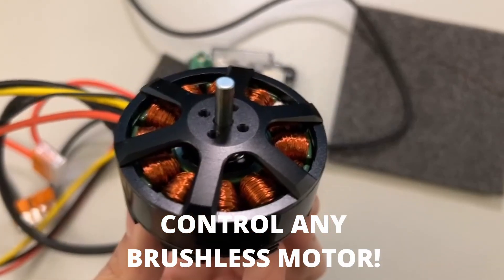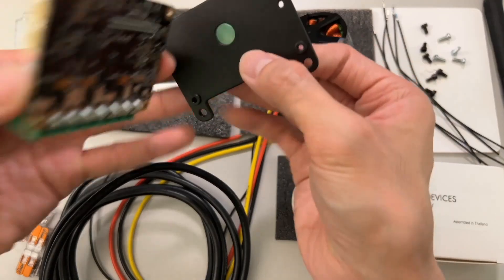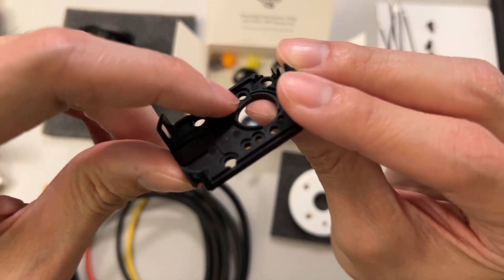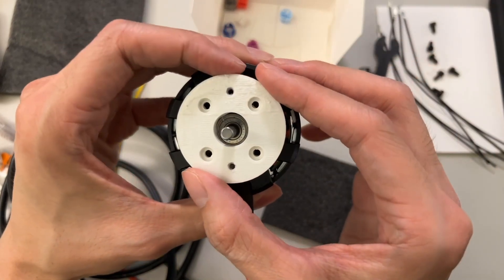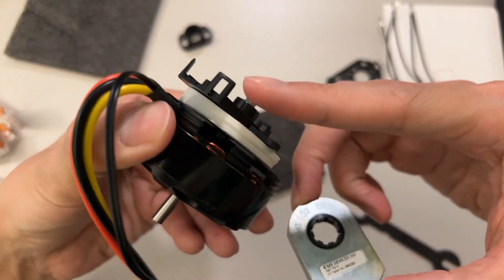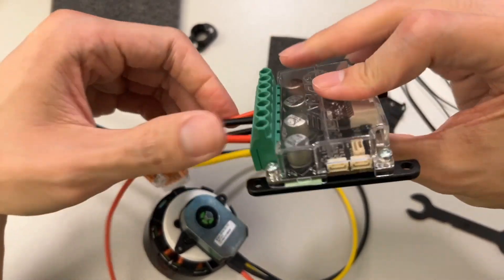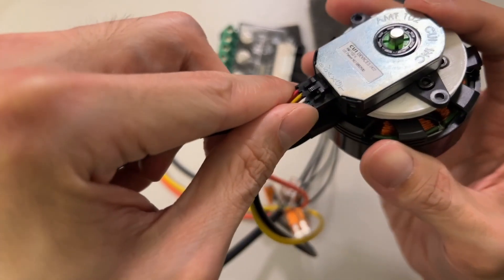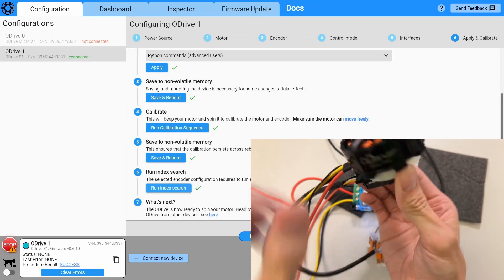Control Any Brushless Motor (BLDC) with ODrive S1, AMT102 CUI Encoders, and D5312s-330KV Motor!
🛠️ Save on PCB, CNC, & 3D Print

In this video, we'll show you how to control any brushless motor (BLDC) using the ODrive S1 motor controller, AMT102 encoders, and the D5312s-330KV motor. Whether you're a robotics enthusiast or a professional, this tutorial covers everything you need to get started with high-performance motor control in your projects.

We'll go step-by-step through the process of wiring up the ODrive, configuring the AMT102 encoders, and fine-tuning the settings for the D5312s-330KV motor. You'll learn how to set up motor control parameters and test the system to achieve smooth and precise movement.

This video is perfect for those working with brushless motors in robotics, drone, or other motion control applications. If you're interested in integrating motor controllers into your designs or improving your current setup, this guide will provide valuable insights into using the ODrive S1 and AMT102 encoder system.